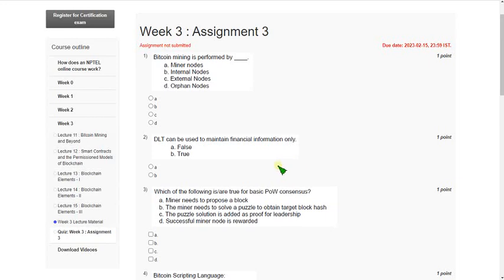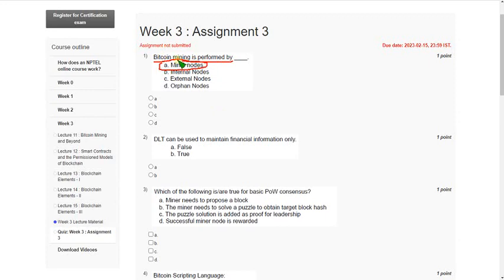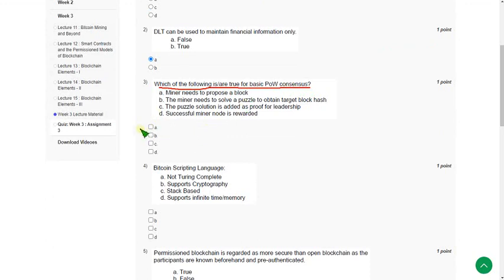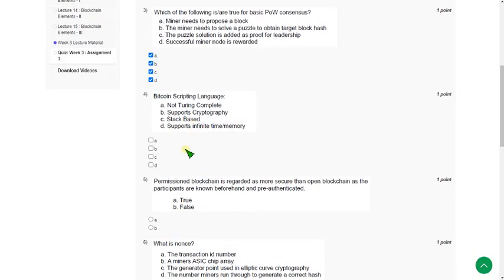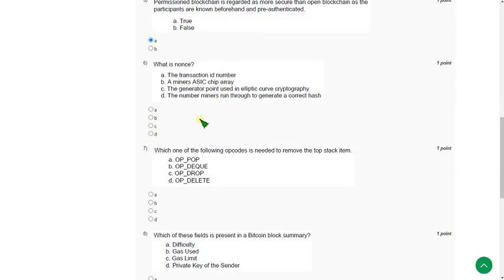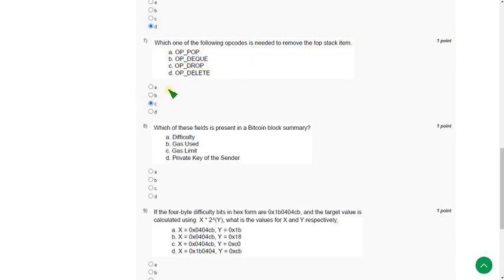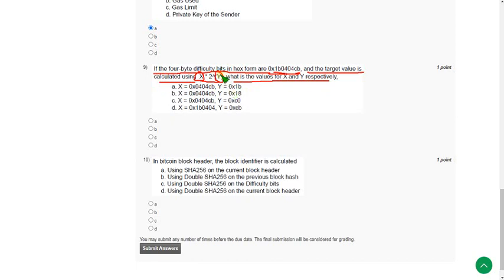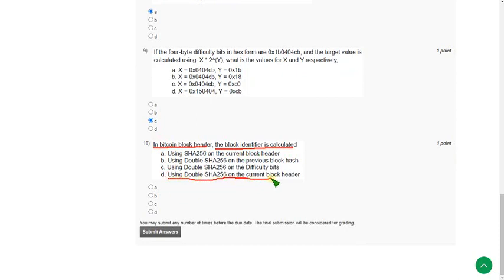Blockchain and its Applications || NPTEL Week 3 assignment answers